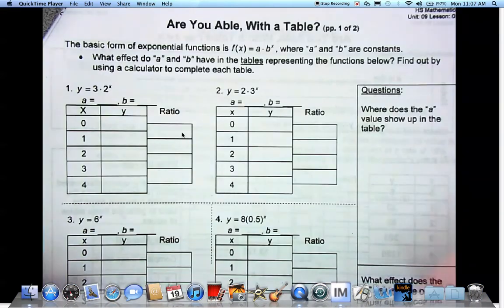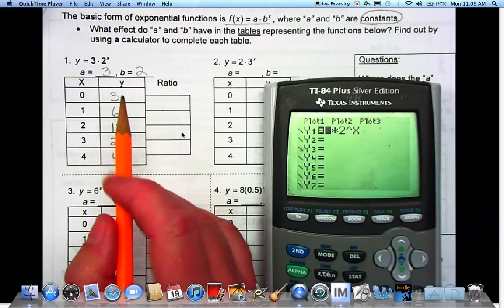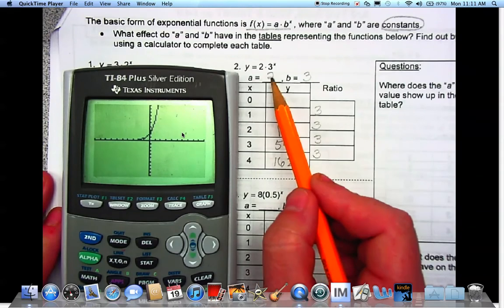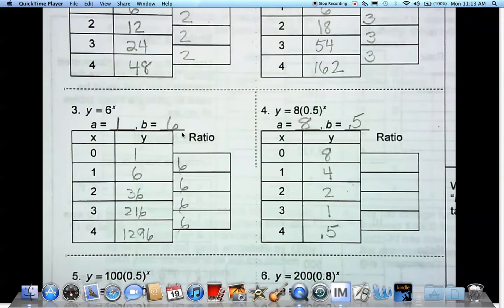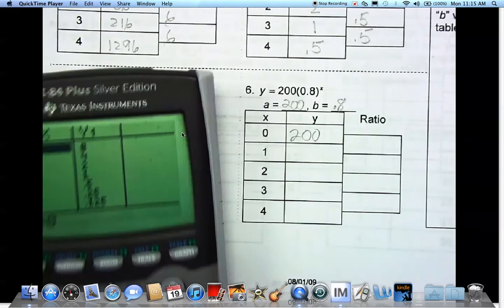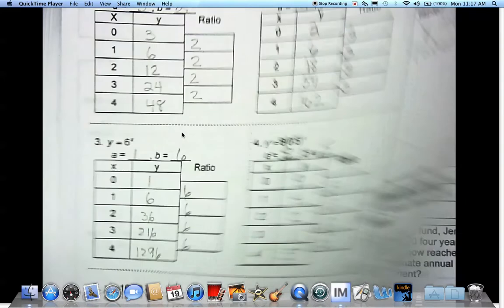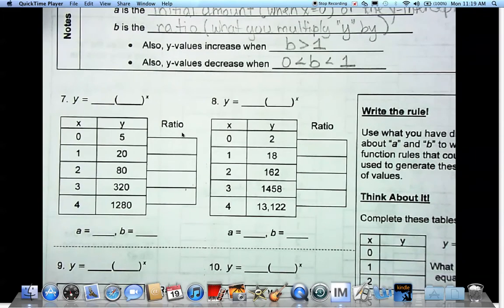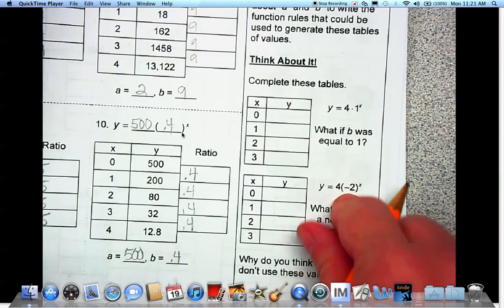Are You Able with a Table